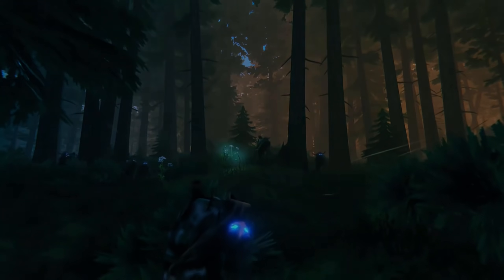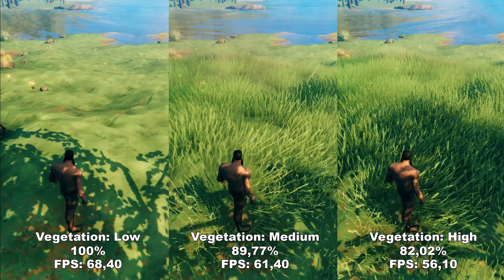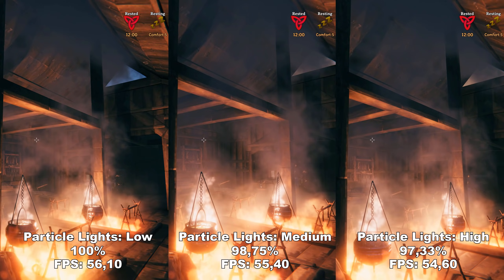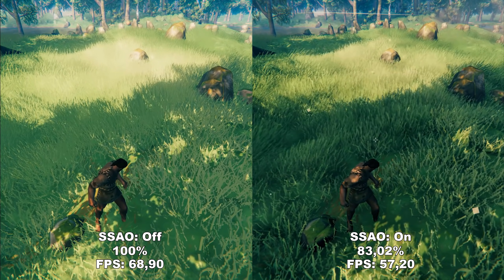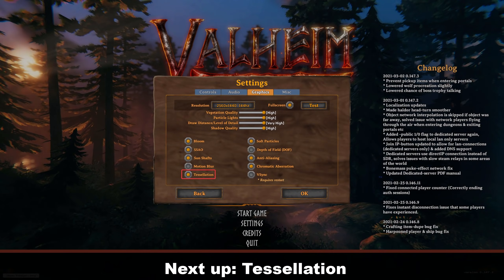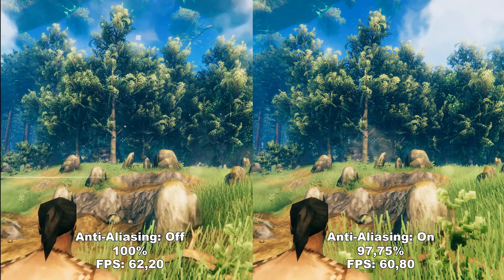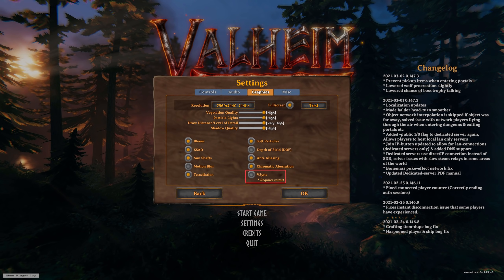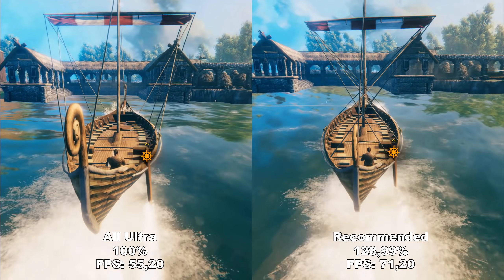How to get more FPS in Valheim - Maximize FPS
This video compares all the settings inside Valheim to figure out the best settings that will give the most FPS while still maintaining a good-looking game. You can either try out my recommendations or make your own based of the comparisons I show in the video.

Normally I would not test an early access title, since the performance is bound to change a lot over the course of its patches, however for Valheim I wanted to make an exception. While testing I was actually surprised at some of the things I discovered and learned, which I did not except.

Text to enable exclusive fullscreen:
-window-mode exclusive

Chapters:
0:00 Intro
1:32 All low vs All Ultra
2:08 Vegetation Quality
3:00 Particle Lights
3:34 Draw Distance / Level of Detail
4:54 Shadow Quality
6:20 Bloom
6:51 SSAO
7:36 Sun Shafts
8:10 Motion Blur
9:21 Tessellation
9:55 Soft Particles
10:42 Depth of Field
11:25 Anti-Aliasing
12:33 Chromatic Aberation
13:17 Vsync
13:53 Bonus Tip
15:05 Recommended settings
15:23 Vulkan
15:50 Recommended settings vs ultra
16:15 Outro

PC Specs:
CPU: AMD Ryzen 7 5800X
RAM: G.Skill Trident Z Neo 32GB
GPU: ASUS GeForce RTX 3090 TUF OC Gaming
SSD: Samsung 860 Evo 2 TB

Music featured in the video:
- Haris Heller "Heart Piece"
- Haris Heller "The Illusive Man"